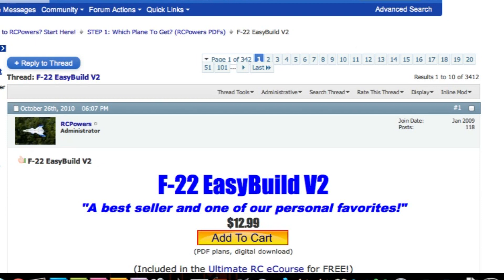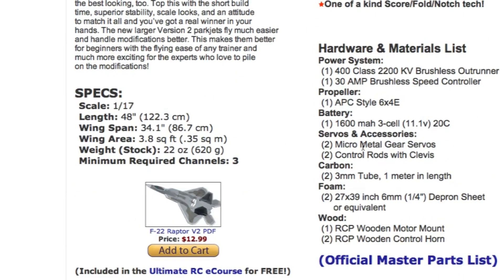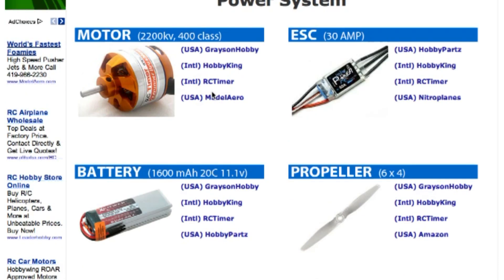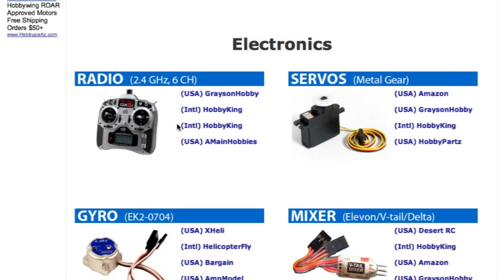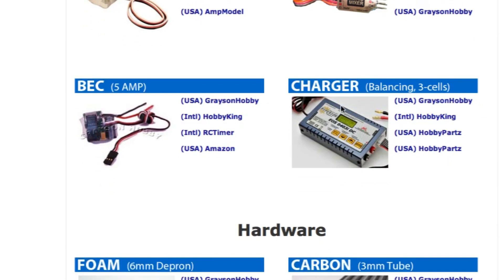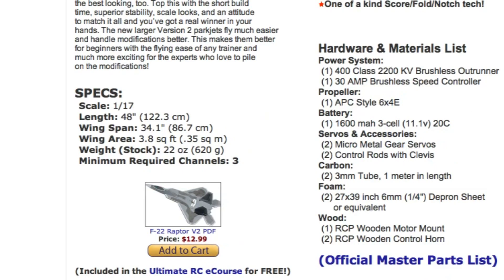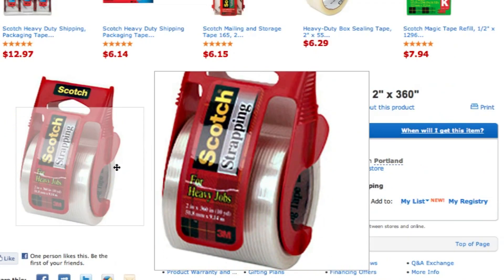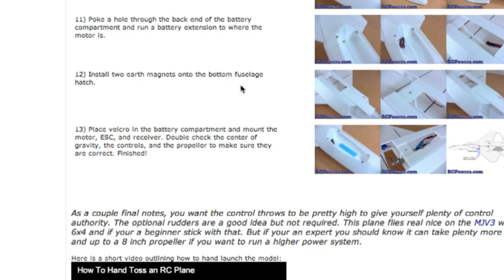How To Build RC Plane!